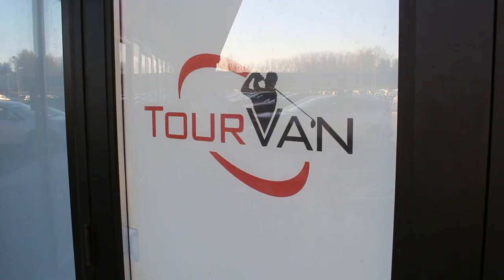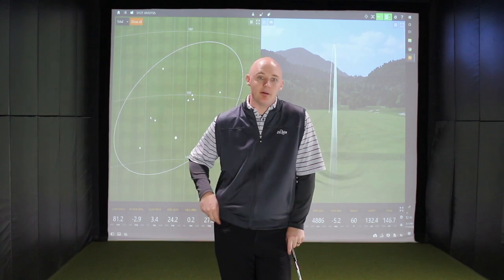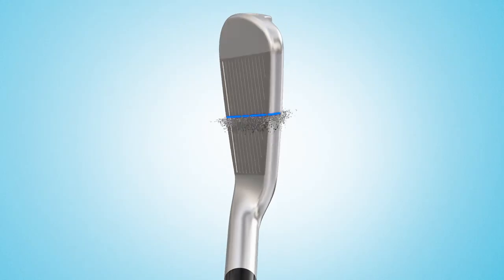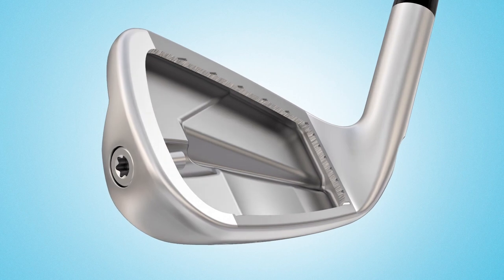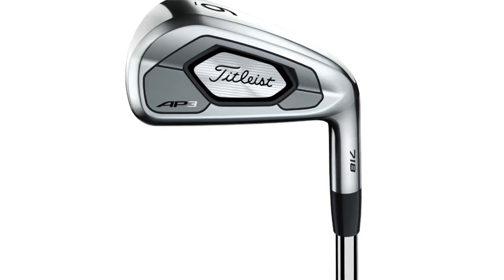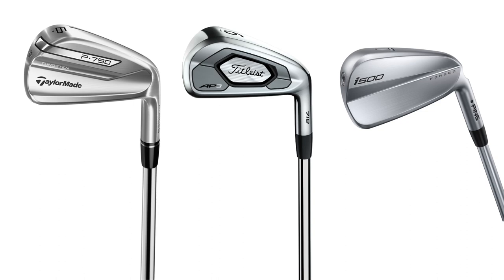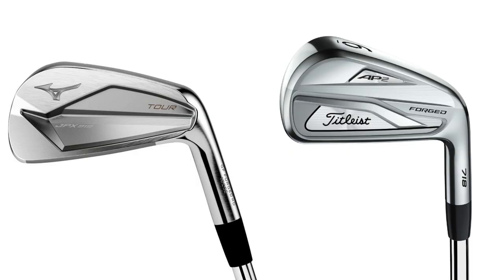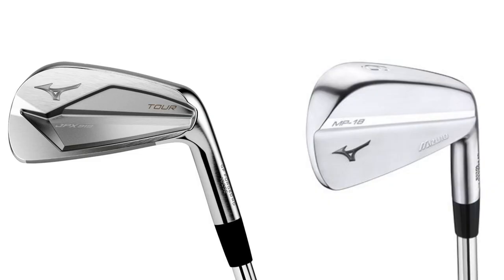Top Irons of 2018 Based on Master Fitter Hitting Bay Results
2nd Swing master fitter James Tracy discusses several of the top irons of 2018, a list that was compiled based on what he and his colleagues saw in fitting bays throughout the year while conducting club fittings with 2nd Swing customers. Among the iron categories that Tracy specifically discusses are forged players irons, players distance and hollow-body irons, and game-improvement irons, and the list of irons that earned praise includes the Taylormade P790, PING i500, Titleist AP3, Mizuno JPX 919 Tour, Titleist 718 AP2, Callaway Rogue and Rogue X, PING G700 and G400, Srixon Z 585 and 785, Mizuno JPX 919 Hot Metal, and Mizuno MP-18.

For more information about all of these irons and others,